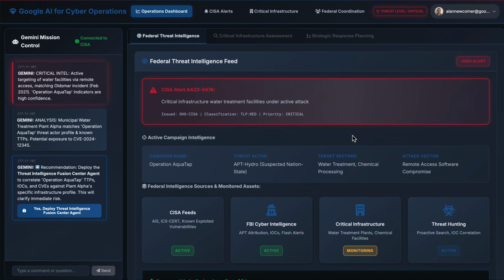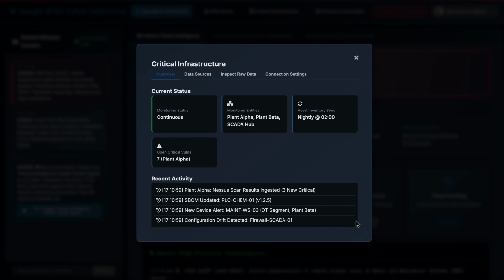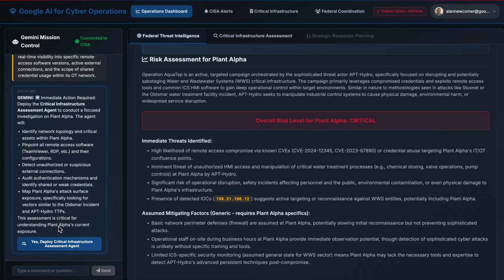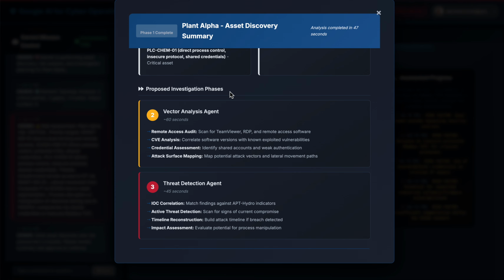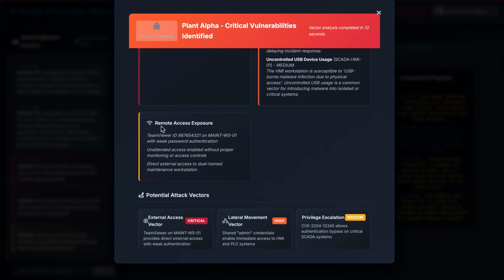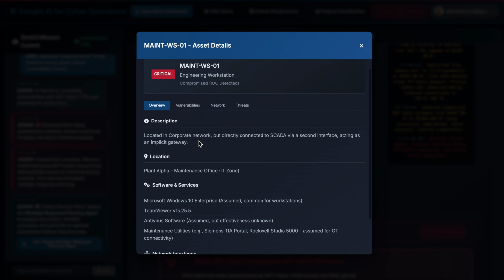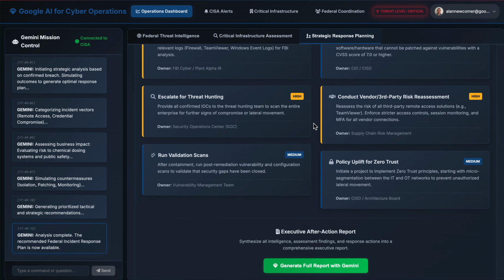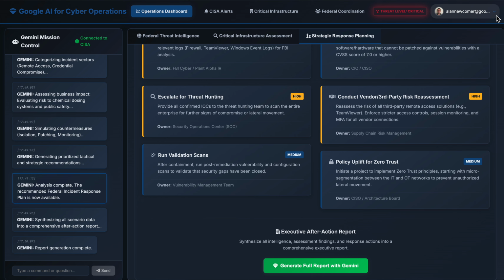Gemini for Cyber Operations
A Cyber Defense Operator uses an AI-powered platform to proactively defend against evolving cyber threats and new Common Vulnerabilities and Exposures (CVEs). Traditionally, staying ahead of these threats is a constant battle. Integrated with real-time threat intelligence feeds like Mandiant, intelligently ingests vast amounts of threat data, analyzes complex security architectures, pinpoints vulnerabilities with precision, and facilitates rapid, integrated remediation. This significantly saves operational time and enables cyber defenders to be proactive rather than merely reactive, ultimately resulting in better protection for the Air Force's critical systems.